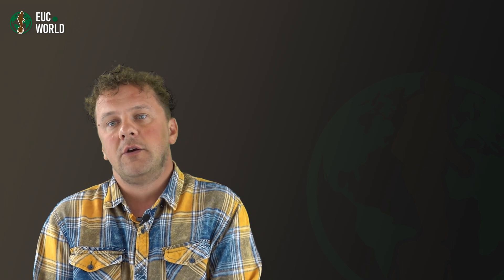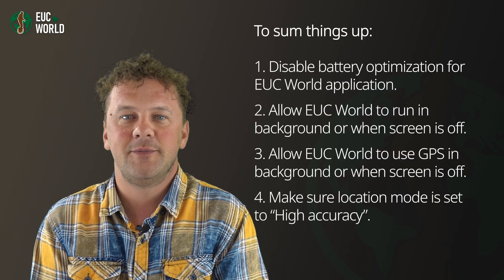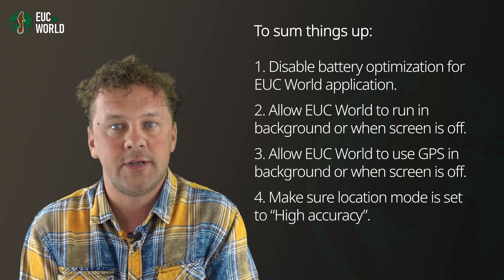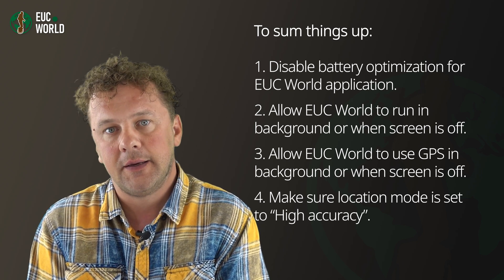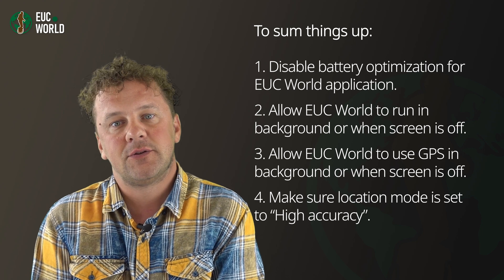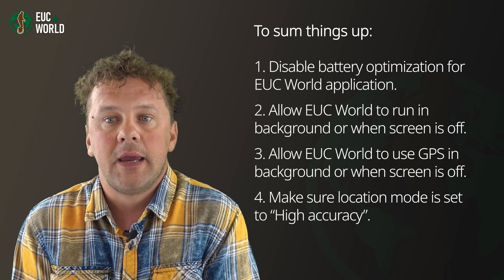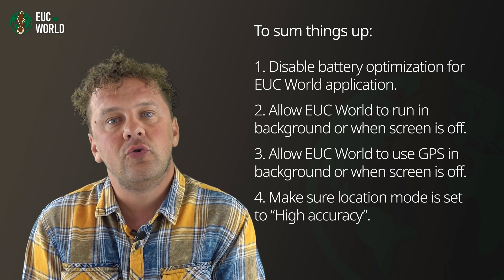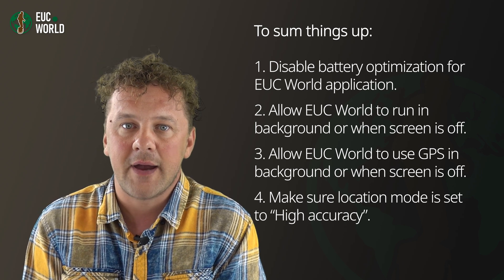EUC World app: Solving common problems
While for vast majority of users EUC World app works without problems out of the box, owners of some phones may face some issues like wheel connection unstable or dropping, gaps in recorded tours, lack of alarms etc. In this movie I'm discussing how to resolve most common problems that are caused by battery optimization and location settings.

Before you start any troubleshooting, make sure you're using latest EUC World release. If you have automatic updates turned off, please visit Google Play store and update it manually. Some problems may be caused by outdated and unsupported versions of EUC World application.